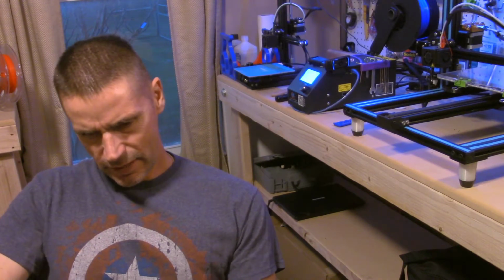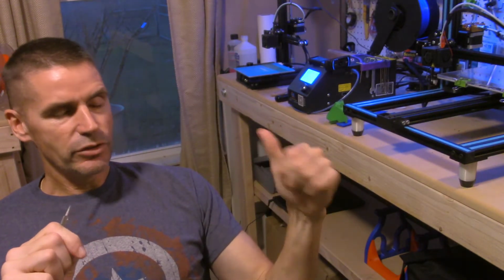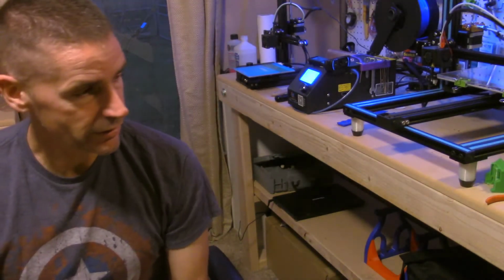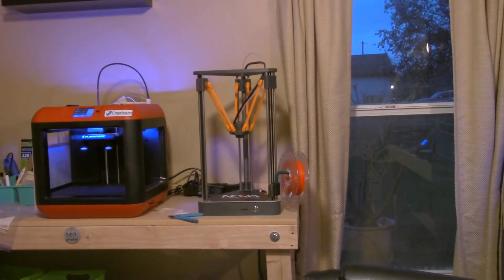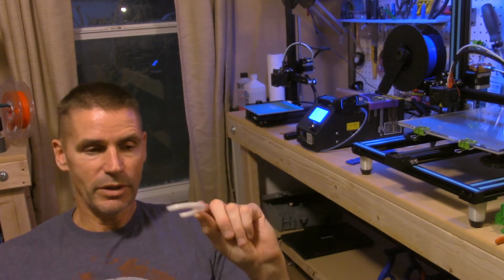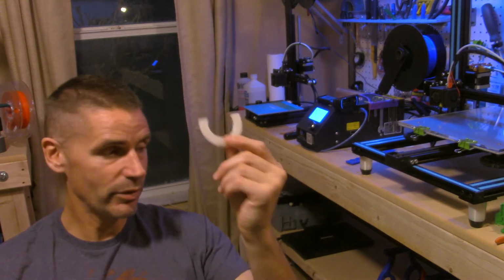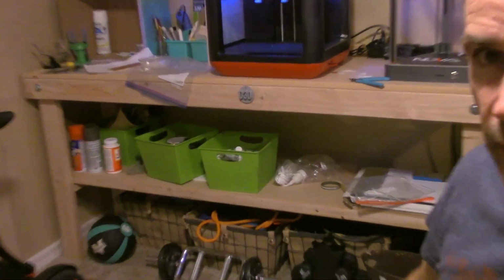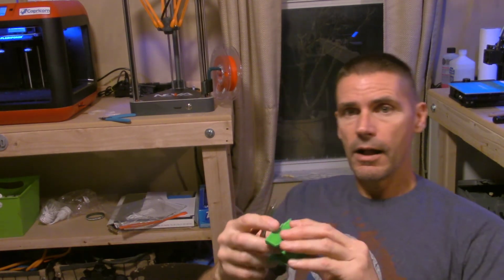Sticks too well? Tinkercad!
This is an unusual problem. MORE INFO BELOW